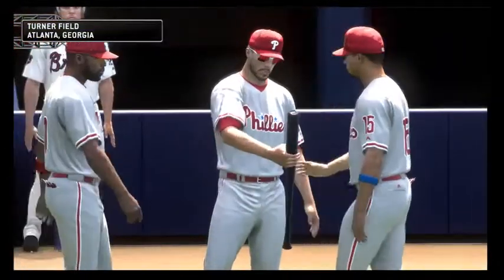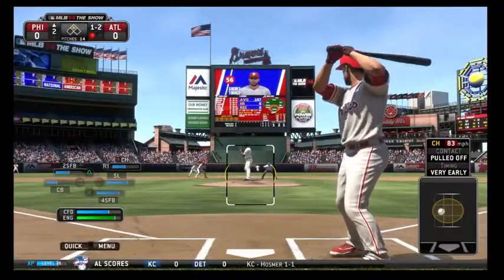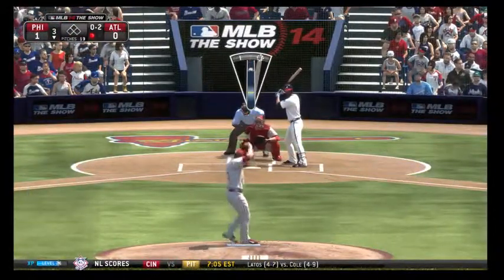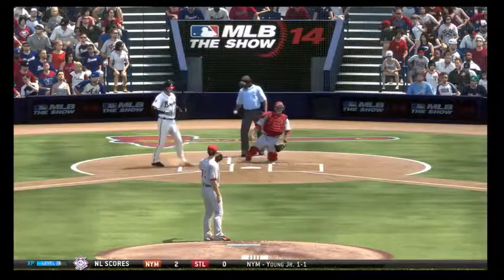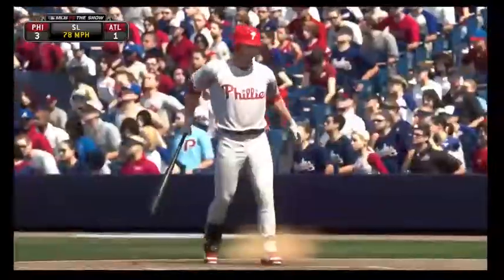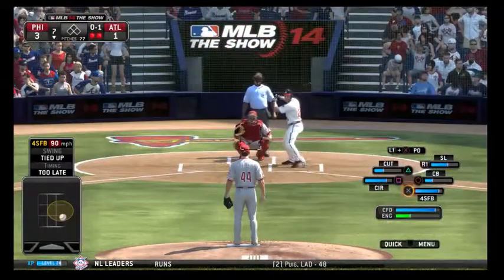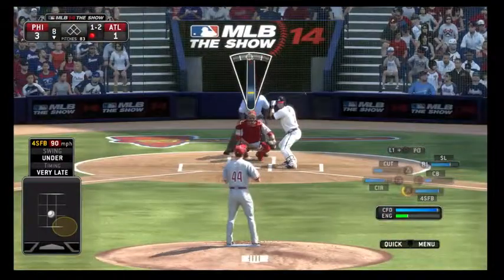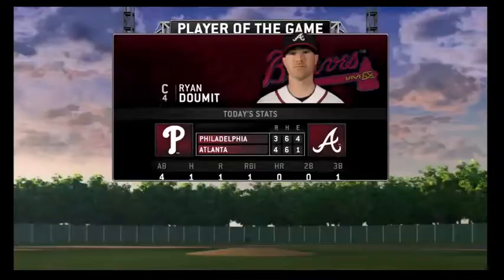MLB 14 the show Phillies at Braves June 18 PS4